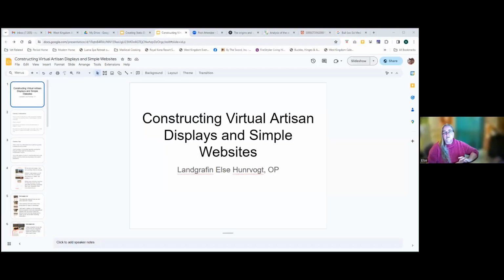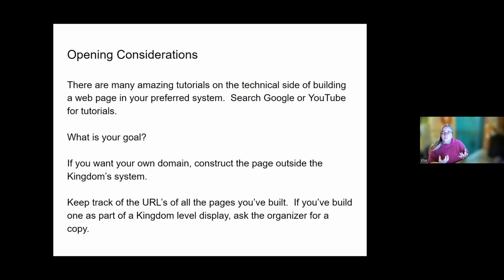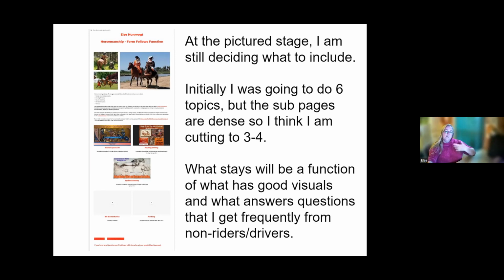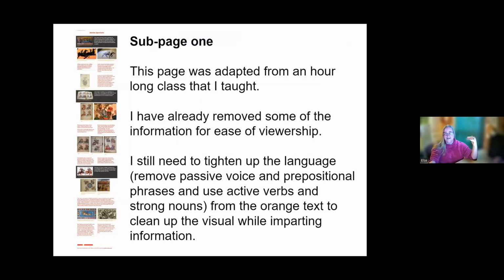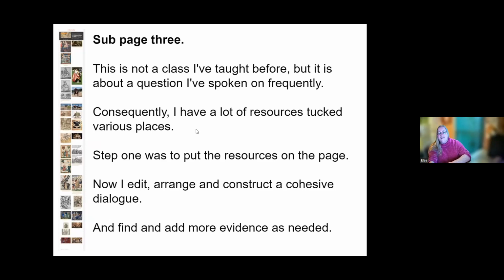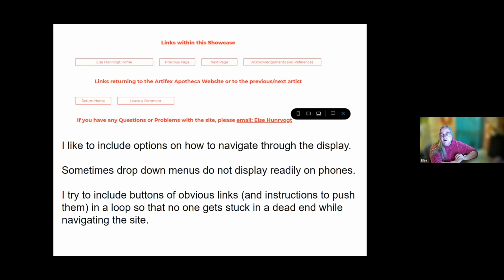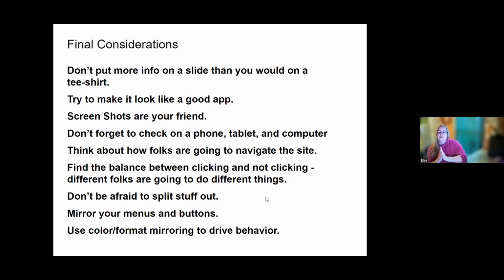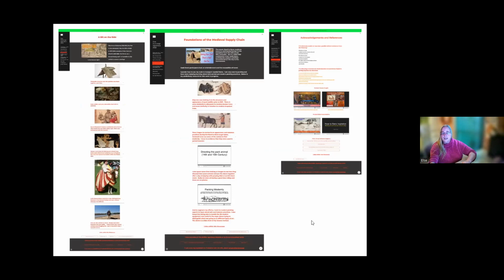Laurel Path - Constructing Virtual Artisan Display & Simple Websites - Landgraffin Else Hunrvogt OP